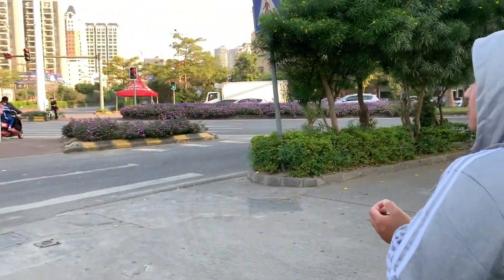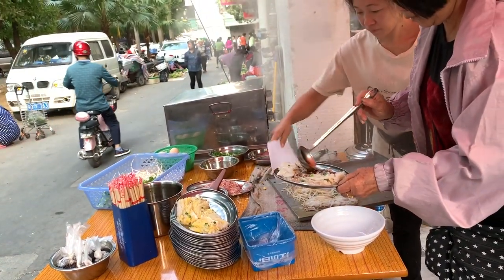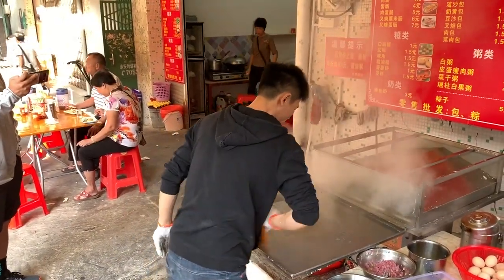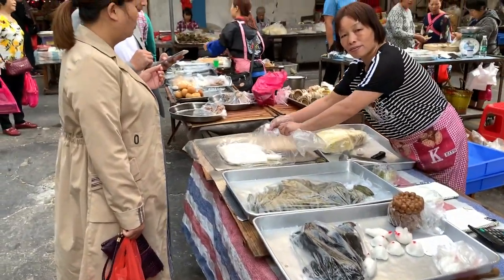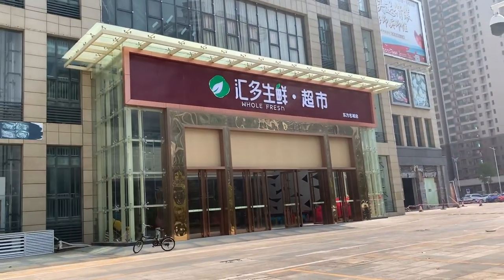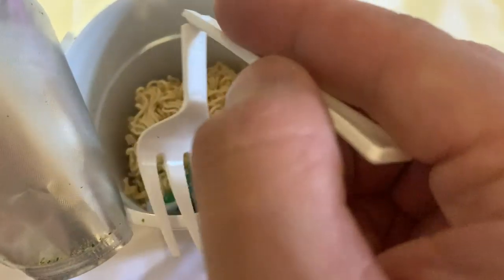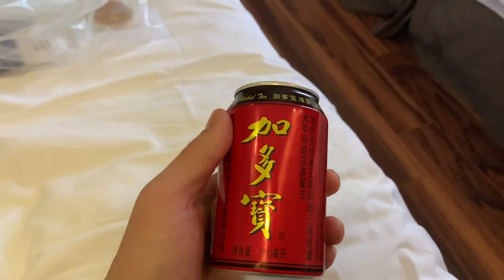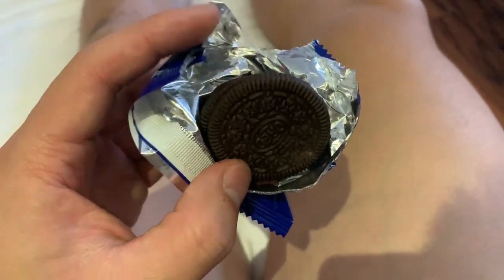China Vlog Day 4 - Street Food | Volleyball Life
Finally excited to explore the local street food culture on my own in Toisan (Taishan), China from my 2019 China Volleyball Trip!  You'll see what the locals eat, what the markets look like, and how yummy everything is.

Power Bands
Hip Loop Bands
Ice Pack

Water Bottle
Gatorade Drink Powder